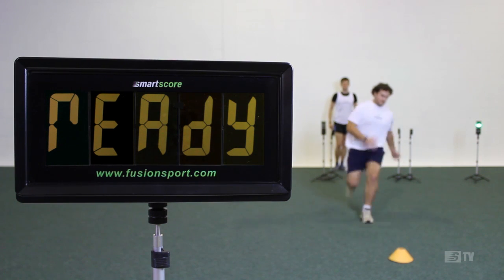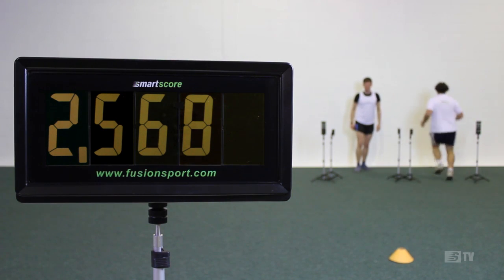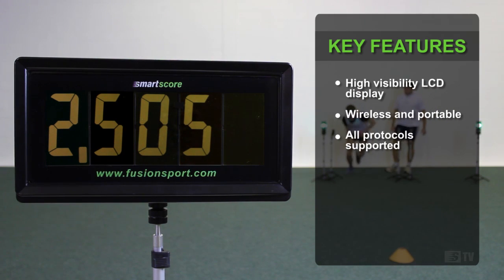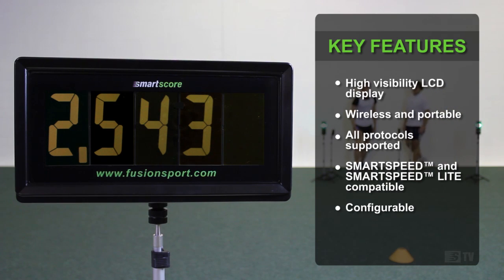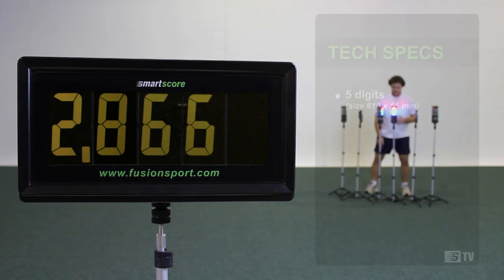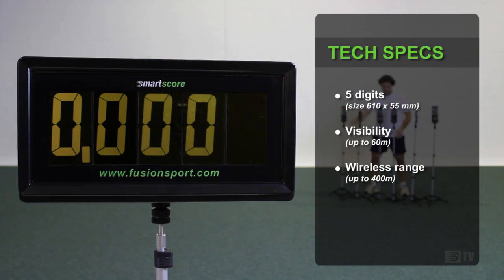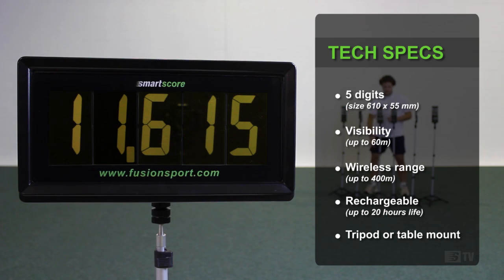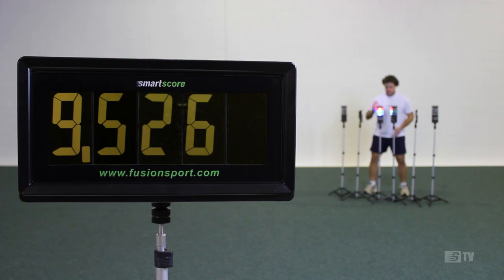SMARTSCORE Overview (Wireless scoreboard)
Overview of the SMARTSCORE digital scoreboard display, released in July 2011. SMARTSCORE is a must have for any SMARTSPEED users and gives athlete immediate visual feedback during training and testing.